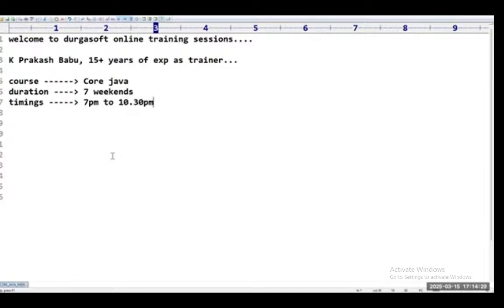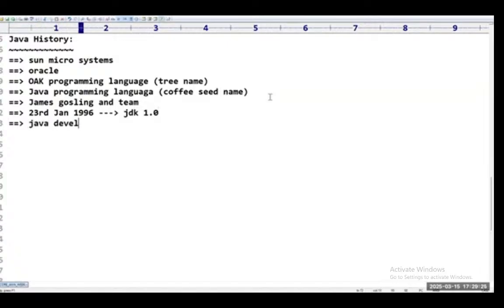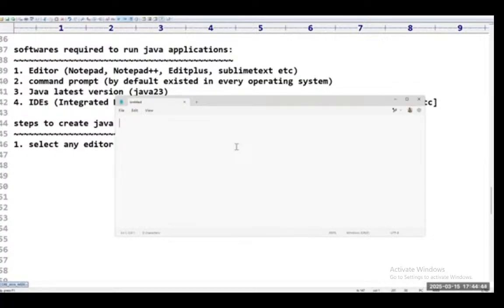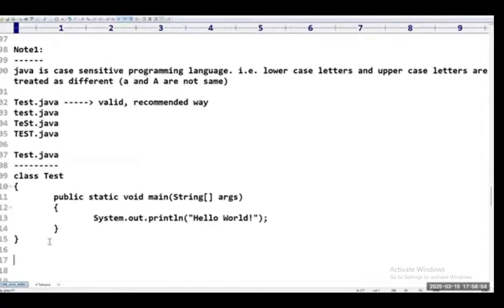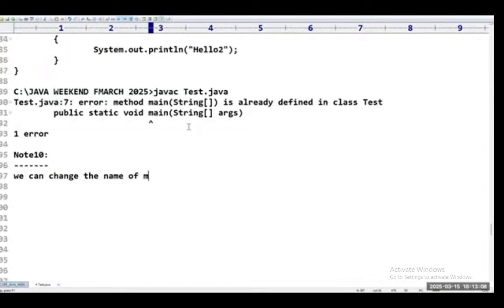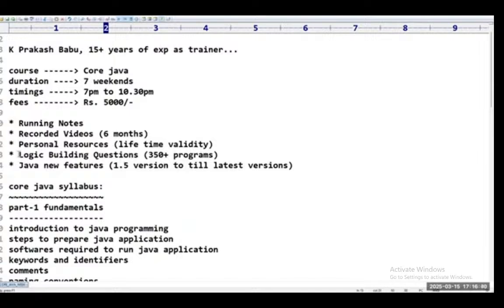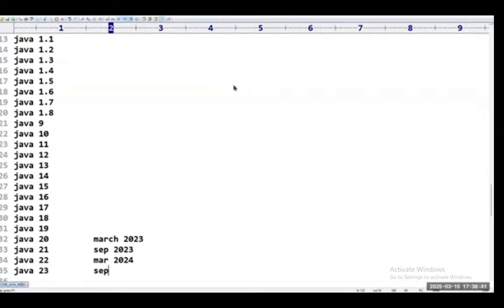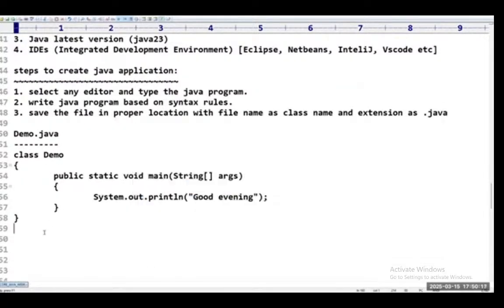CORE JAVA TUTORIALS BY Mr.PRAKASH BABU